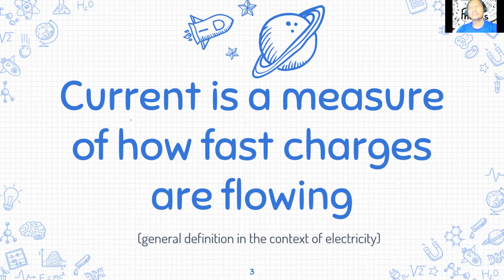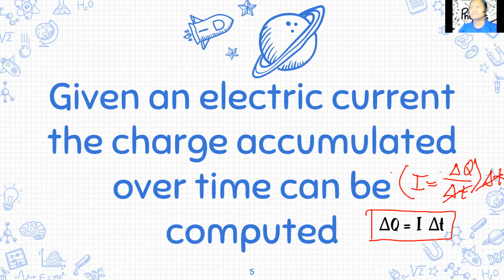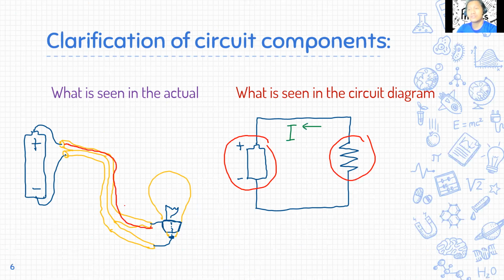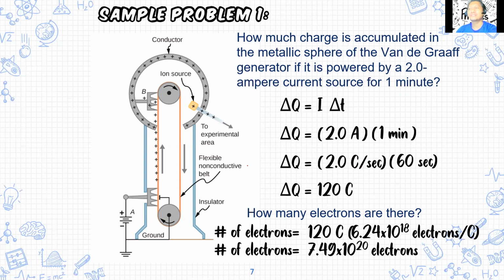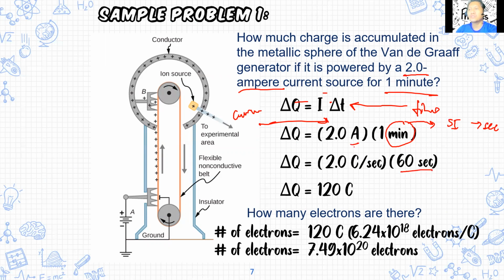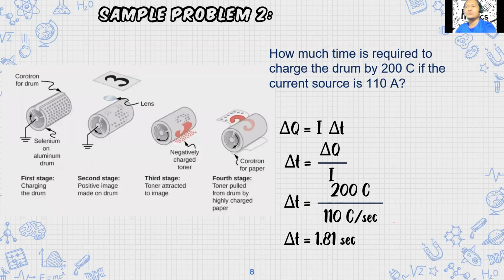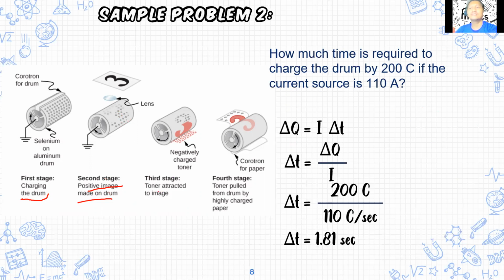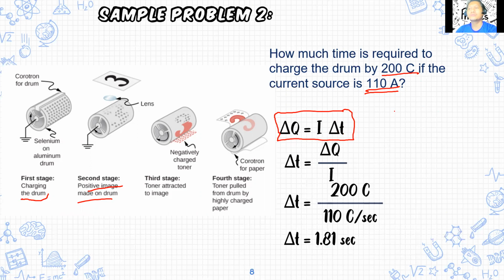General Physics 2 33 Current and Charge STEM GP12EM IIIe 33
Apply the relationship charge = current x time to new situations or to solve related problems